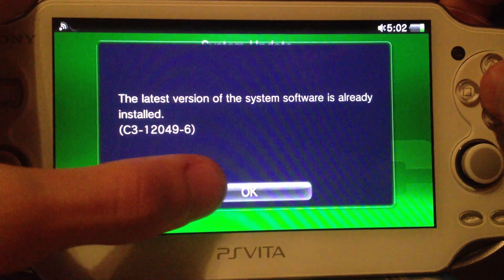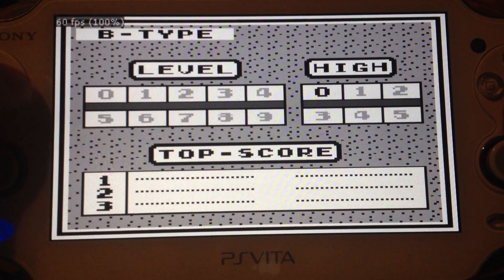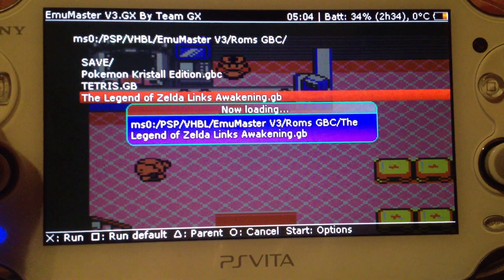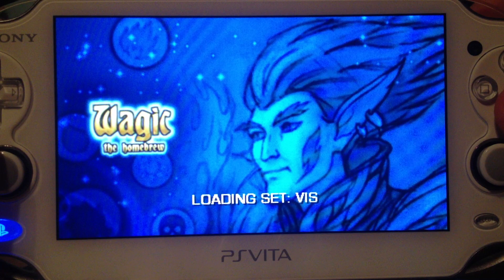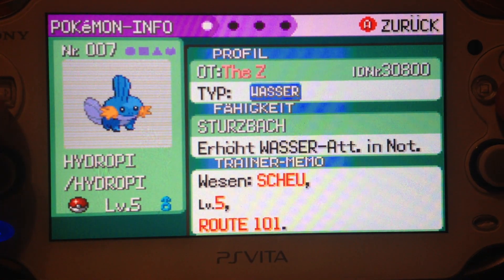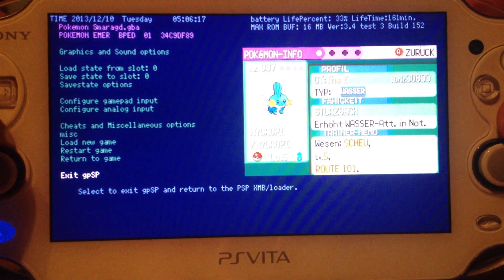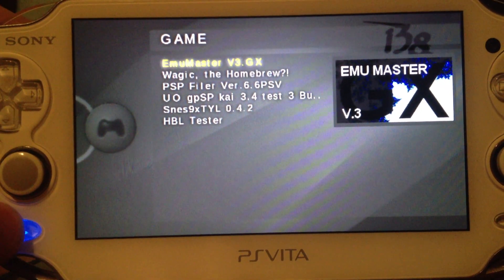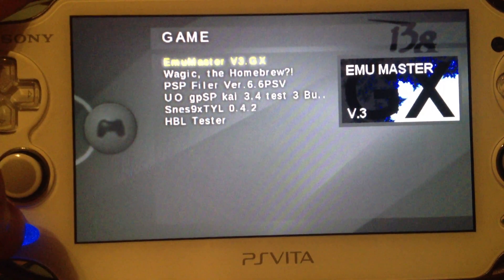PS Vita: Half Byte Loader for Firmware 3.01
The VHBL CAN NOT run PS1/ISOs/CSOs, just homebrews, emulator, etc.!

Sony released firmware 3.01, which patched even more of our exploits, but dont worry, we still have some stuff for the PS Vita, and there will be a release for something big (EU, US & JP, other regions maybe too!) pretty soon!